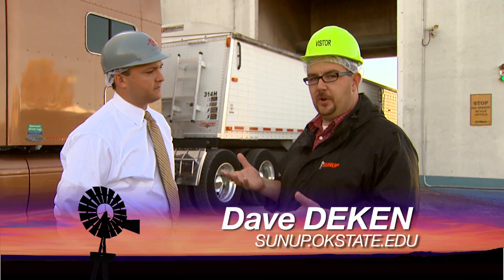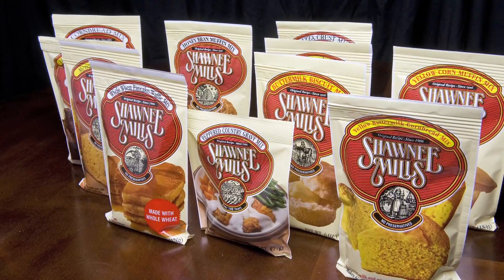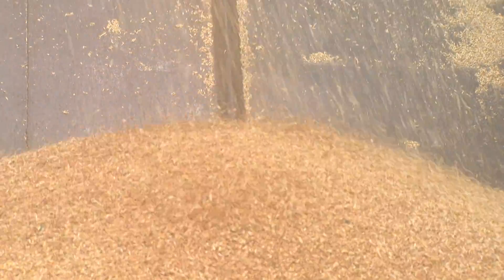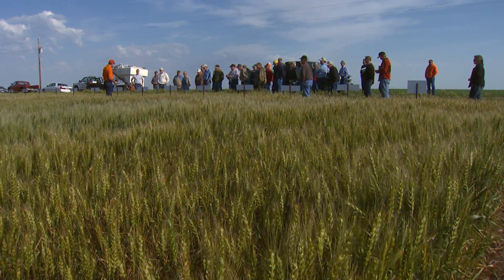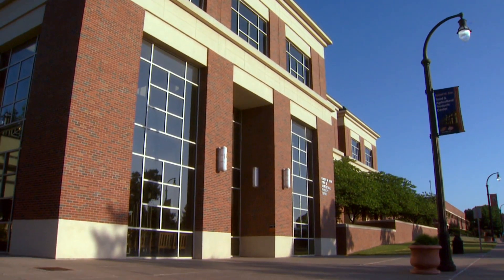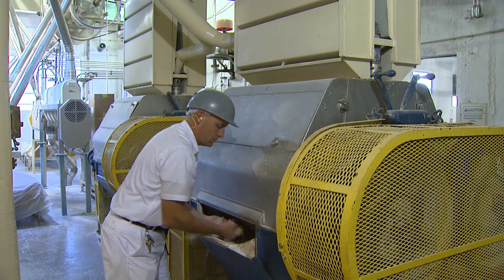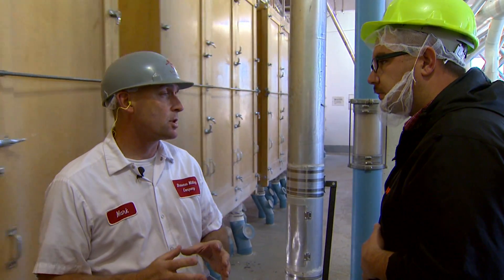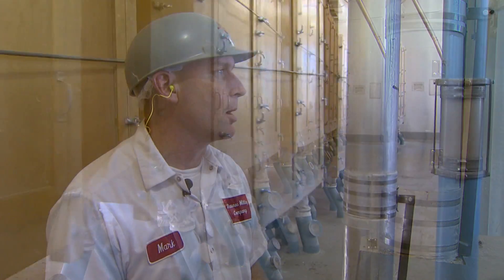Oklahoma Wheat: Quality Matters - The Milling Process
We visit Shawnee Milling Company for discussions with Bill and Joe Ford about the milling process and the quality and types of wheat their company requires to produce consistent baking products. (November 26, 2011)